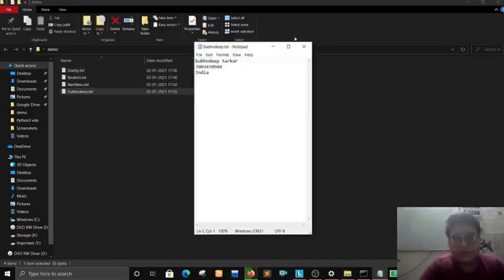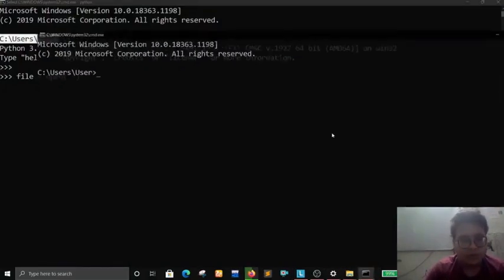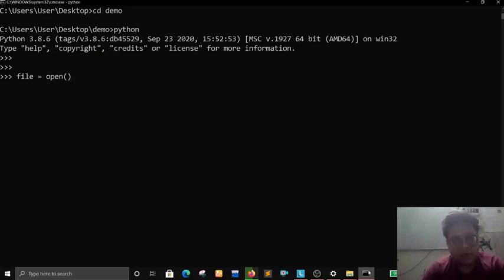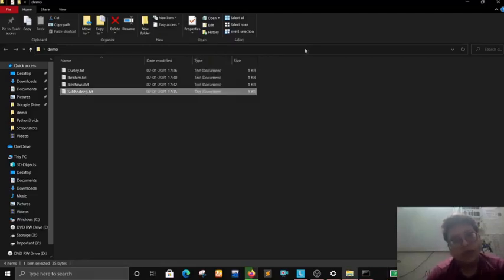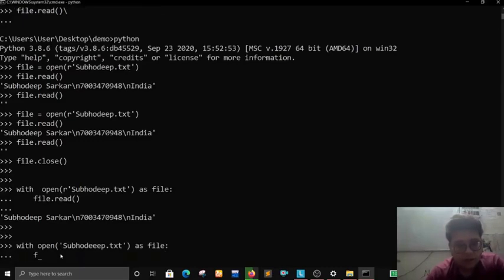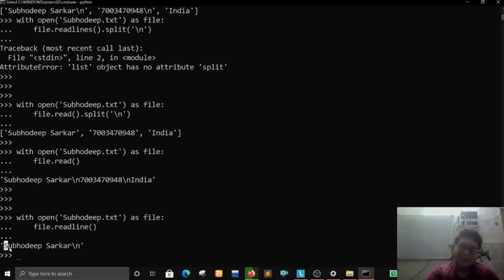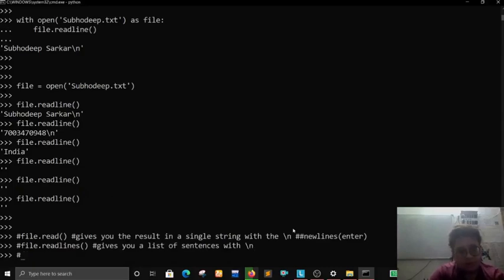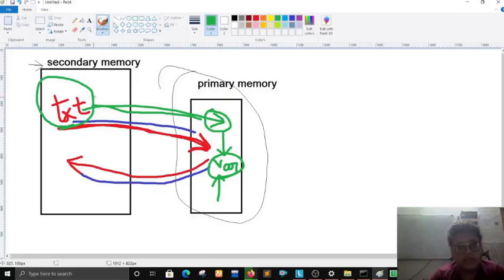Python Fundamentals | File Handling, Part - 1 | By Subhodeep Sarkar